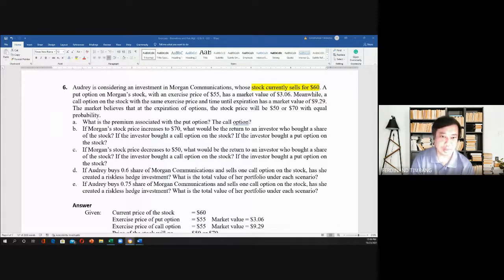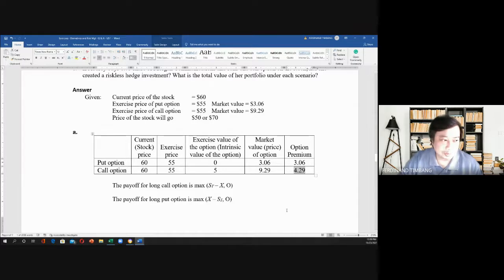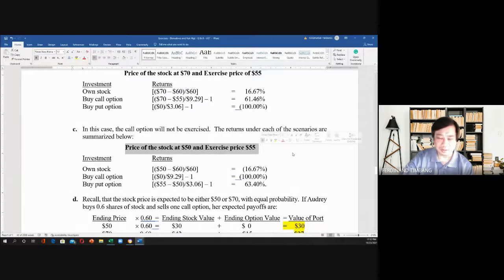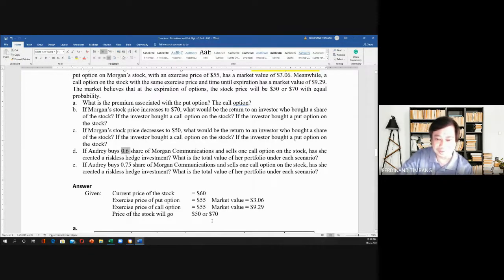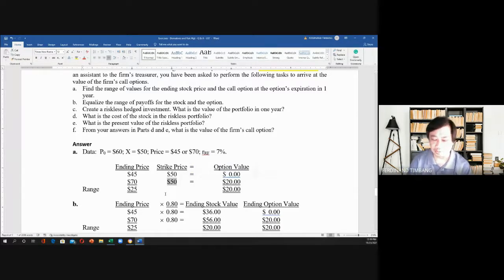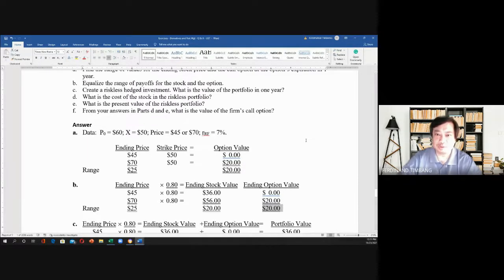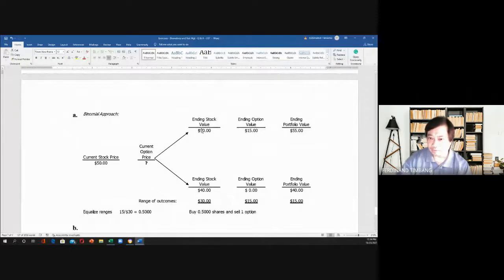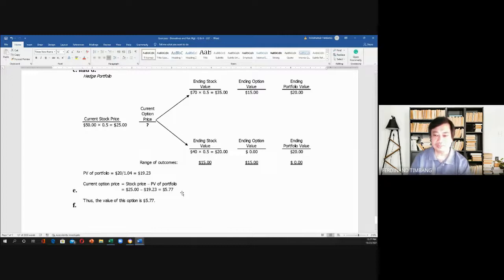Derivatives Ex Part 2 T12